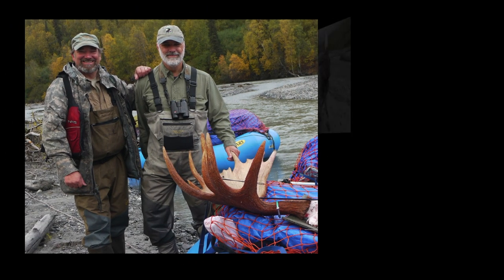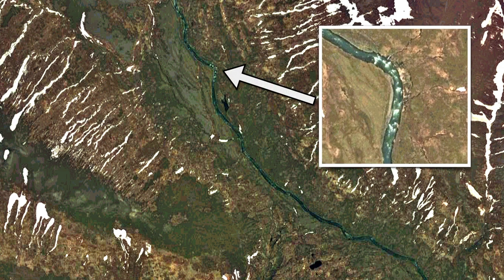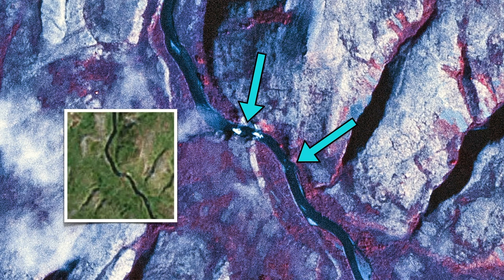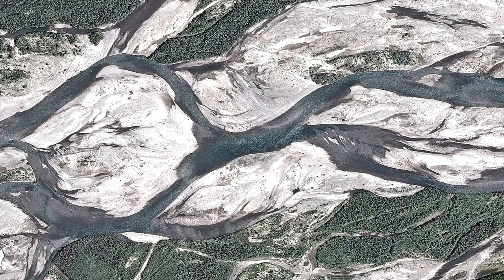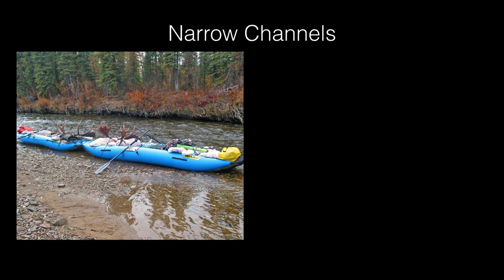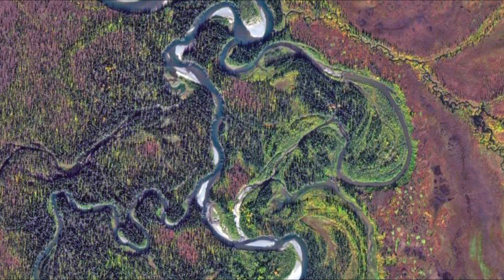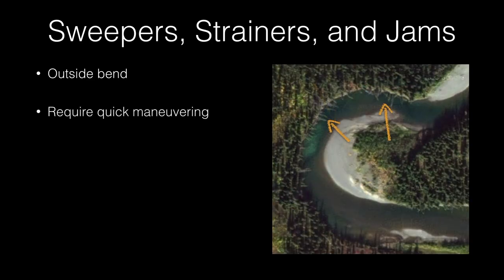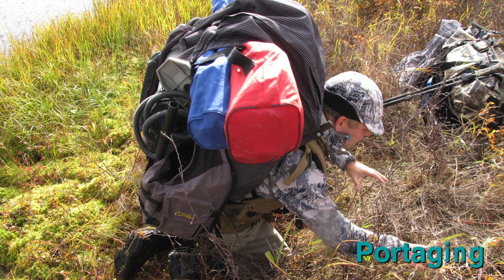Alaska Hunt Planning: Identifying River Characteristics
This is a free session from our Alaska Outdoors University series. Join Michael Strahan in a 37-minute session demonstrating how to identify key river characteristics on remote Alaska rivers. These characteristics are critical to the safety of your river trip, whether you're a float hunter, a fisherman, or a river rafter in Alaska. This session is offered as a free preview to illustrate the depth of the content available in our Alaska Outdoors University series of video instruction.